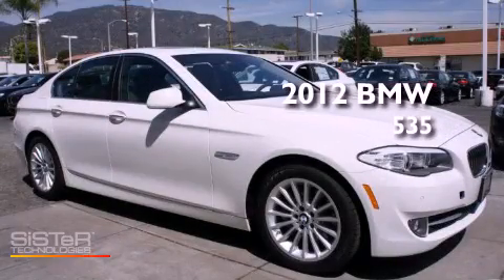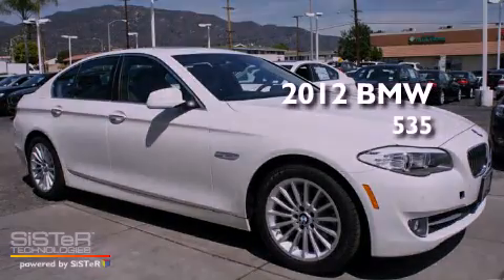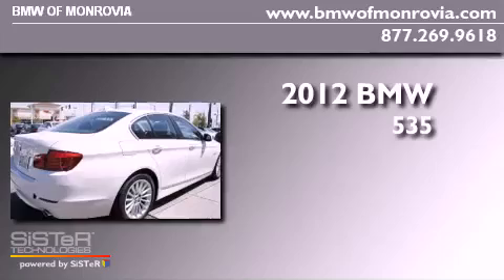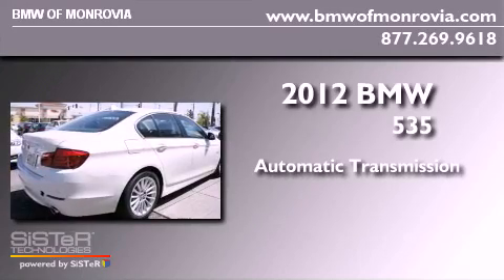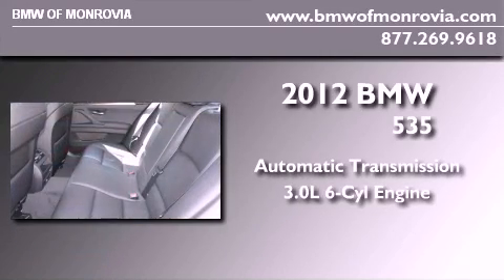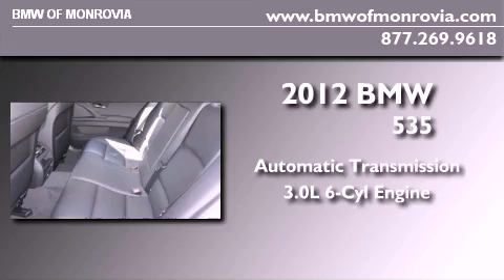2012 BMW 535 Monrovia CA 91016